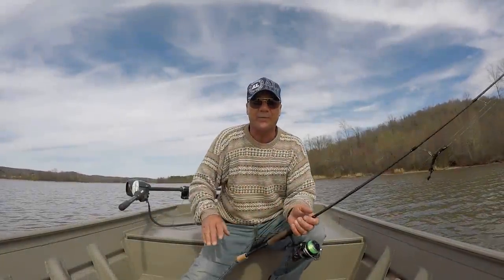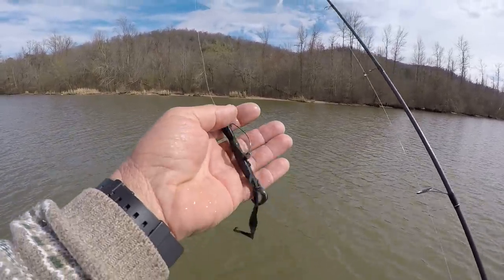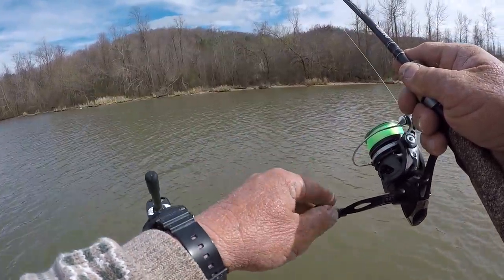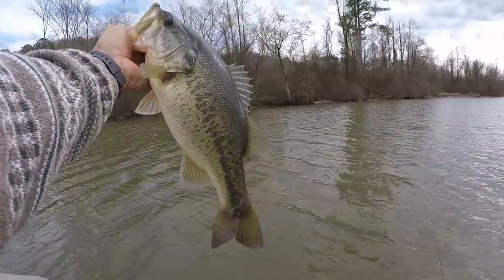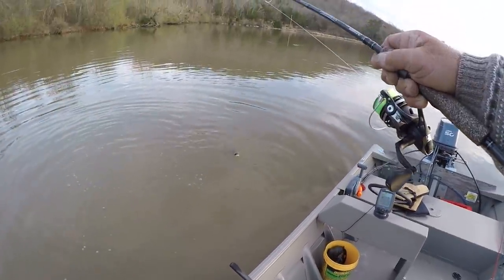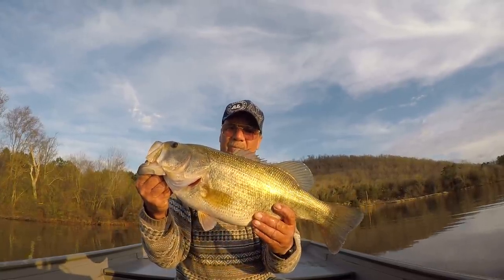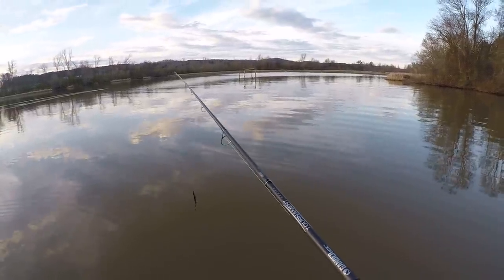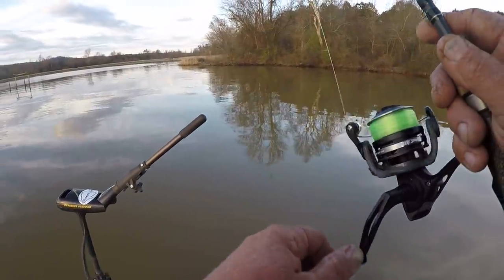2019 Pre-Spawn Bass Fishing!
Folk's today we do some Pre Spawn Bass Fishing 2019! I Fish with a Zoom Plastic Lizard and Zoom Trick Worm, and we catch some VERY NICE BASS!!! I also share my rig / setup, some tips and techniques and I talk about Pre Spawn Bass Fishing Patterns! I hope you enjoy the video! God bless.